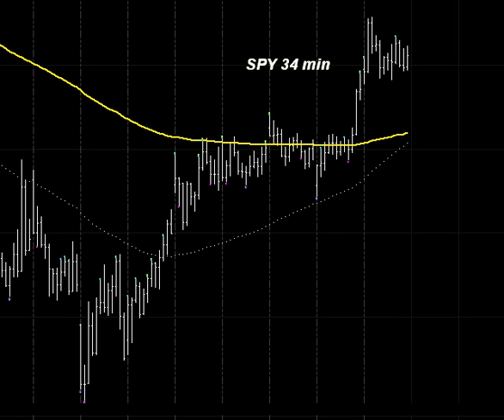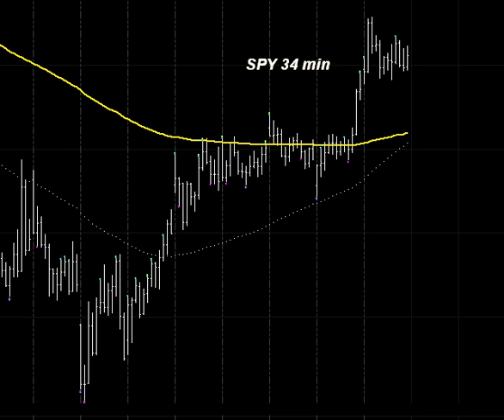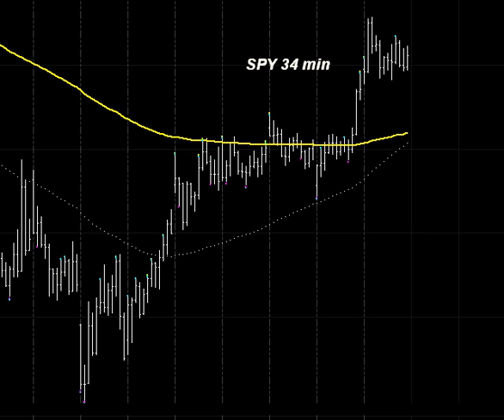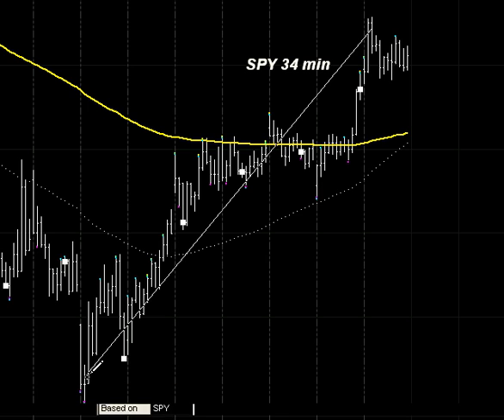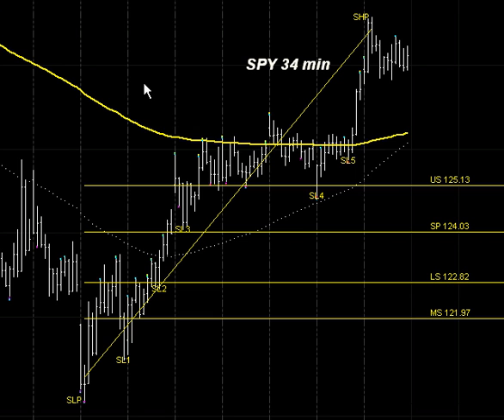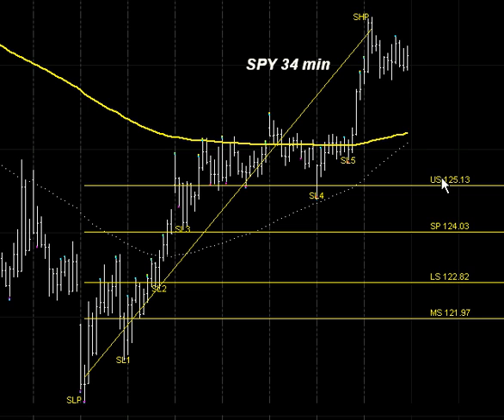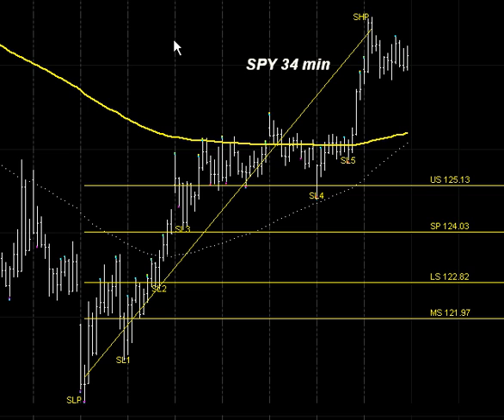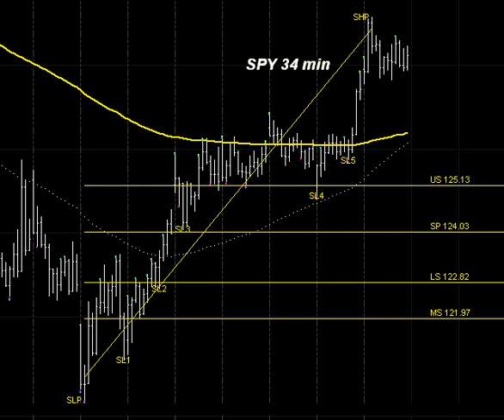Quatrro example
example of Fibonaci Cluster Quatro TS